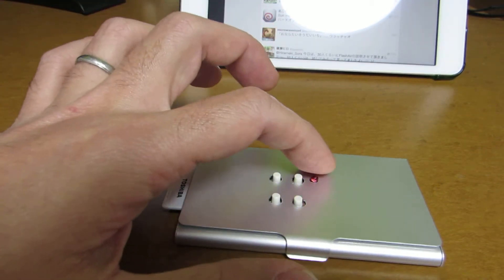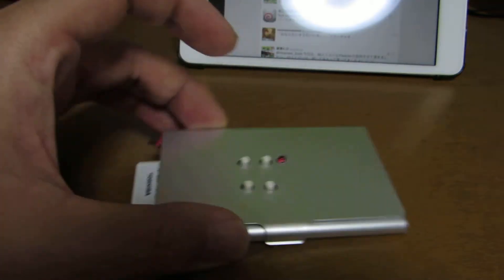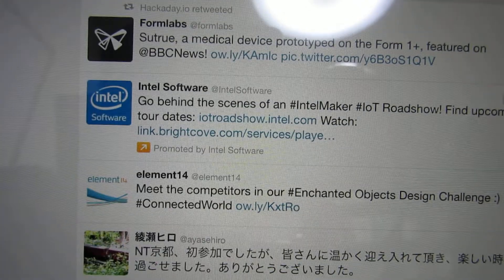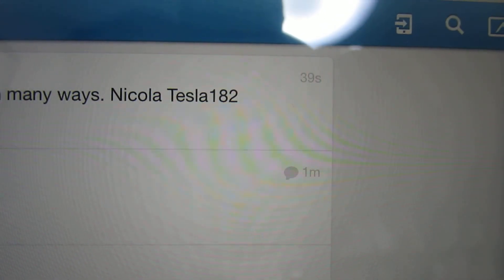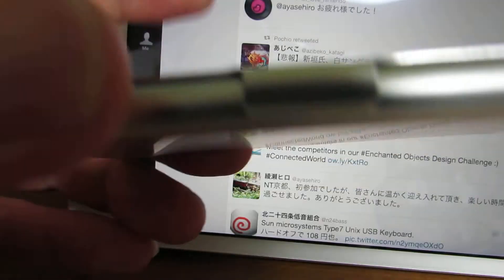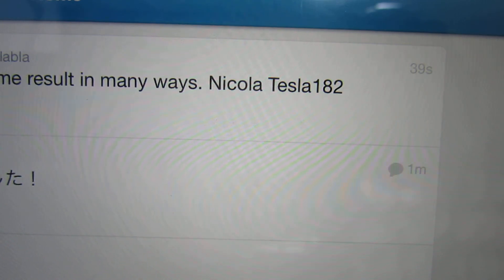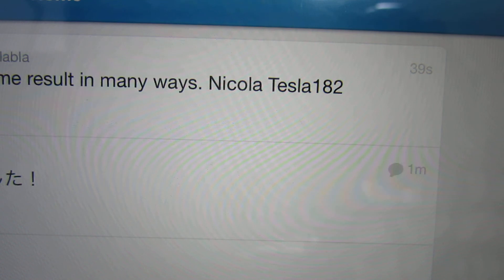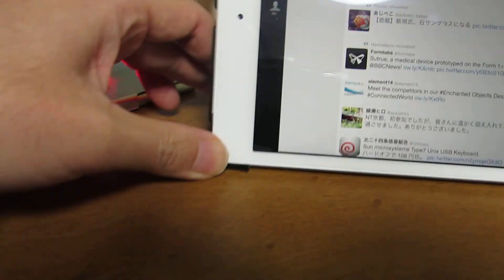A fixed twitter message transmitter by FlashAir and ATMega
A fixed twitter message transmitter by FlashAir and ATMega. The LED lump shows "ready to send", and I put one minute interval between messages to keep Twitter system regulation. In addition, random integer number is added at the end of each fixed message, because exact same message cannot be sent to twitter (this is also twitter system regulation)